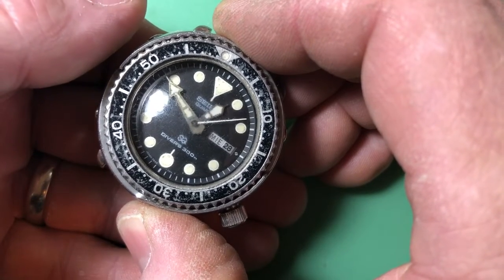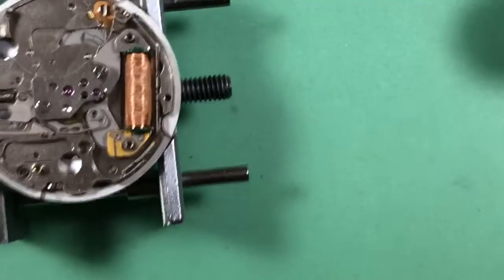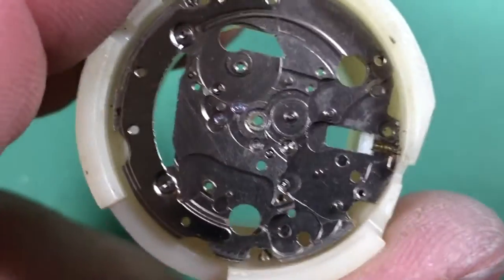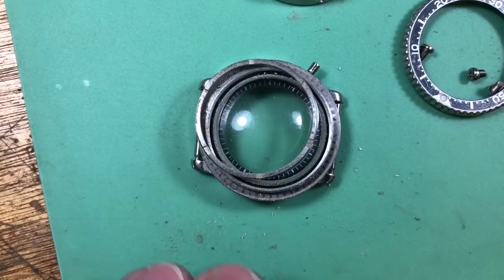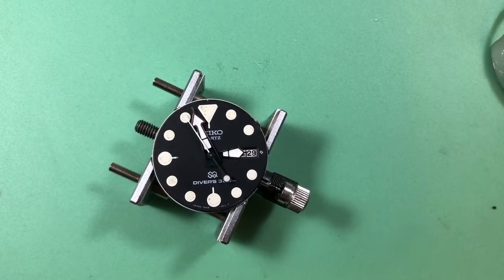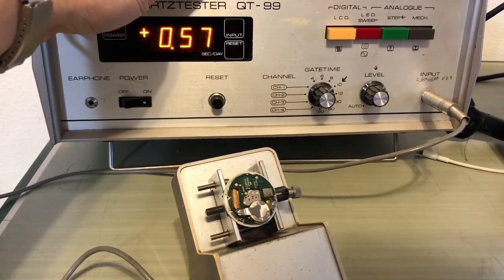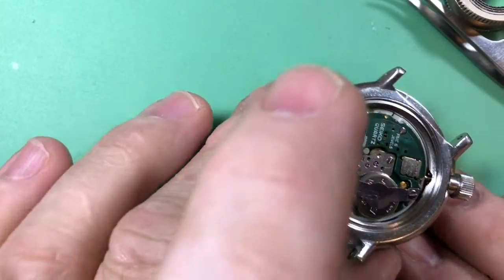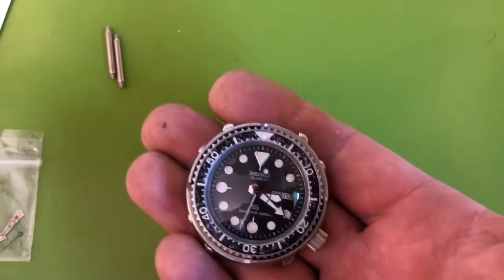For BD: Restoration of your Seiko 7549-7010 Tuna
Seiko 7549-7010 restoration